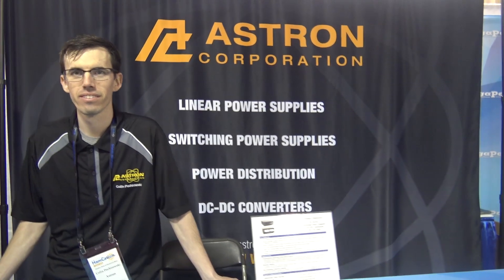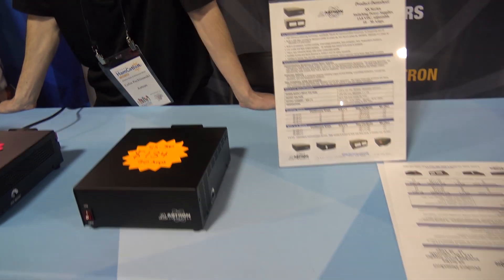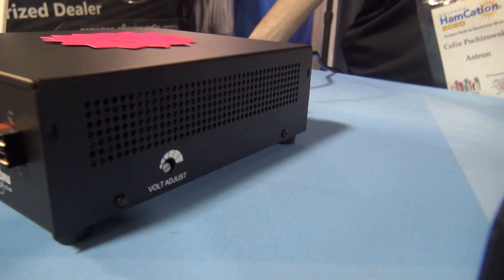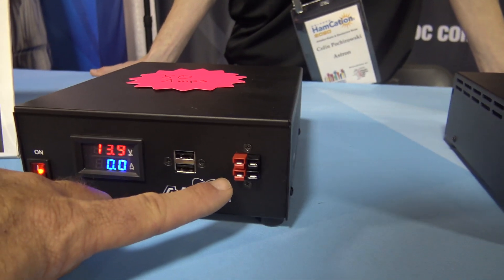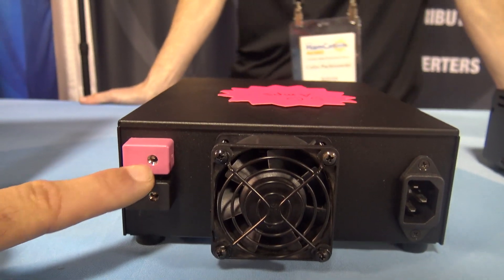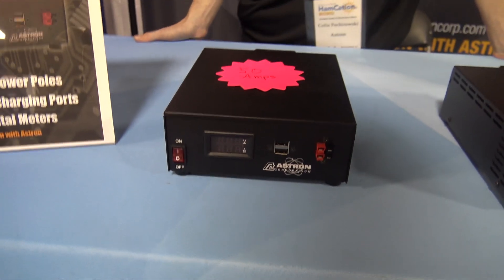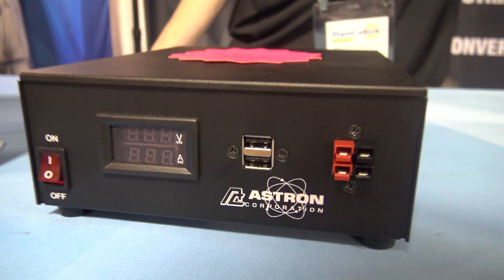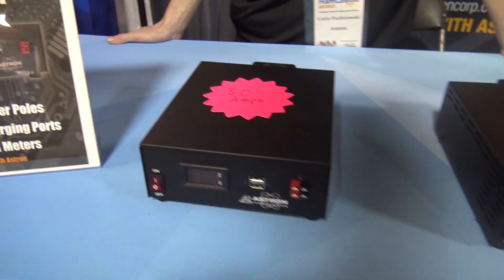NEW!! Astron Has A New Power Supply, SS-50M-AP First Look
This is their brand new, up and coming line of switching mode power supplies. Very quick video. But it is the only one in the world on display right now so I had to show you.